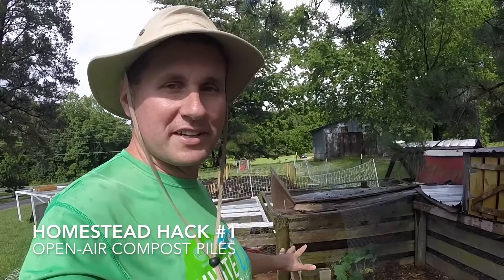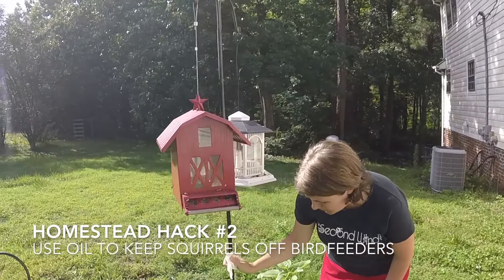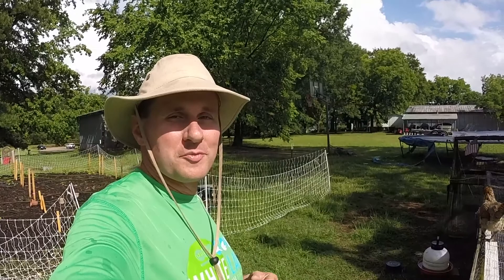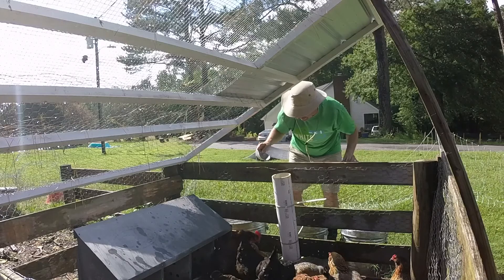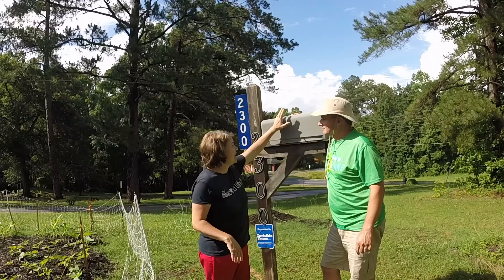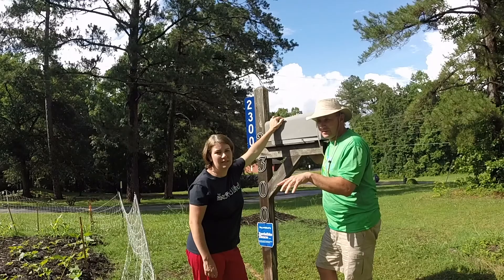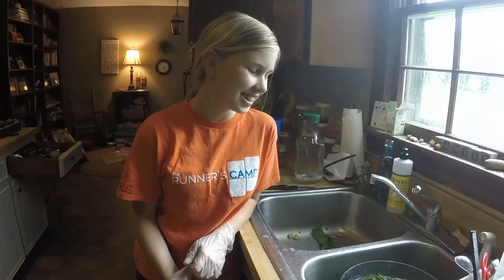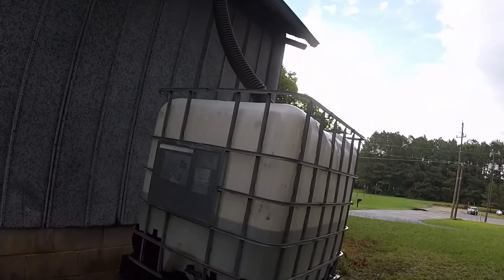Top 5 Homestead Hacks - The Modern Homesteader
There is always a lot to do on the homestead. These 5 "homestead hacks" can make life just a little less complicated. CLICK "SHOW MORE" for more info!!!